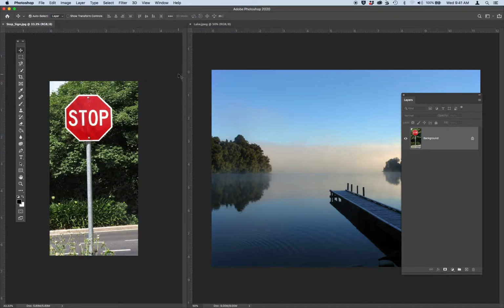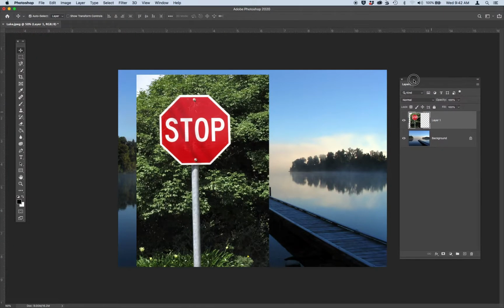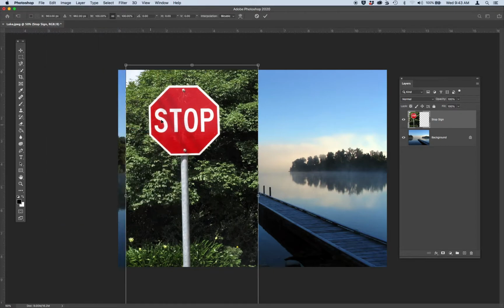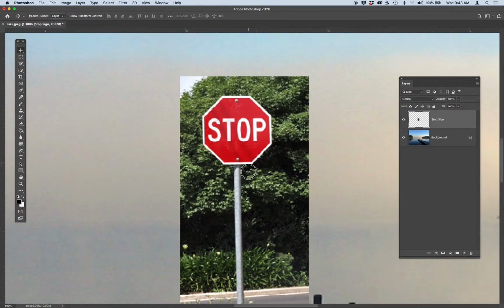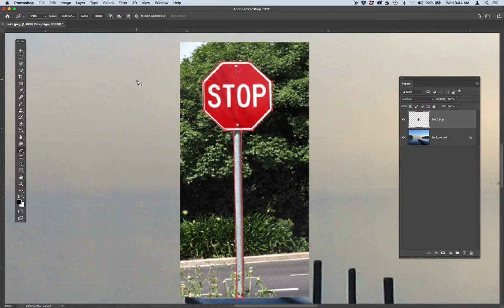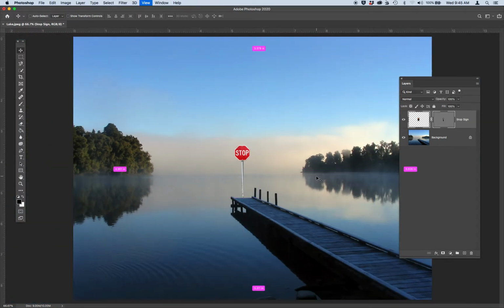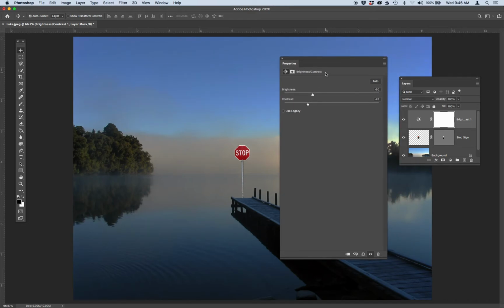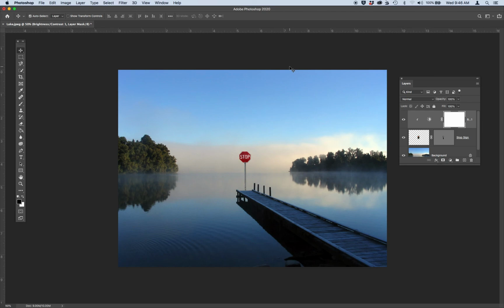Photoshop Lecture 10: Lesson 3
The objective of this tutorial is to remove the image around the stop sign drawing a path using Pen Tool.